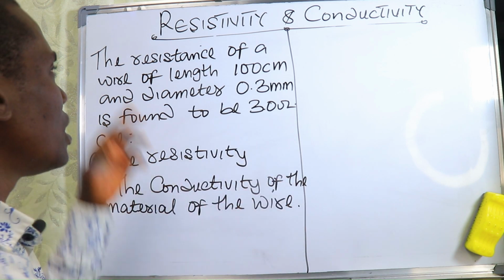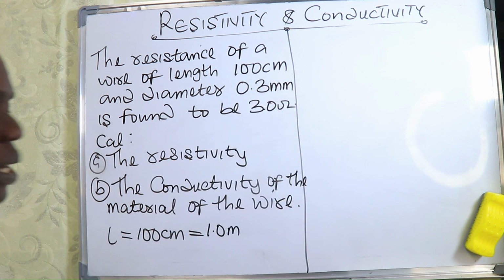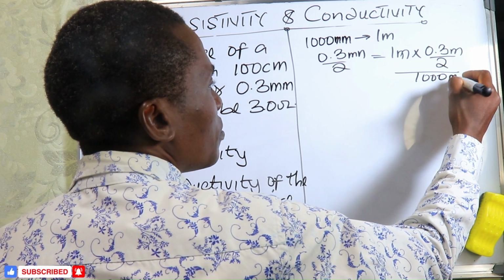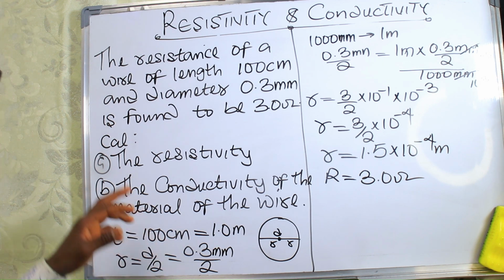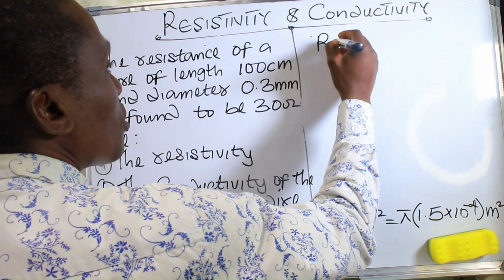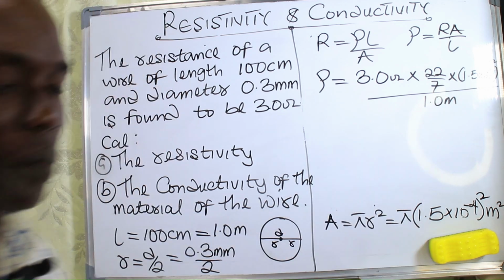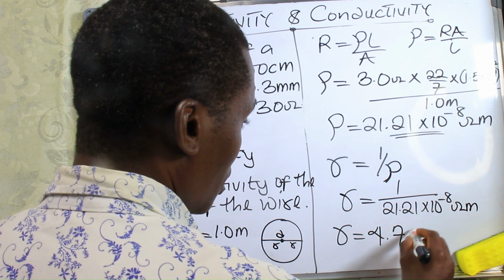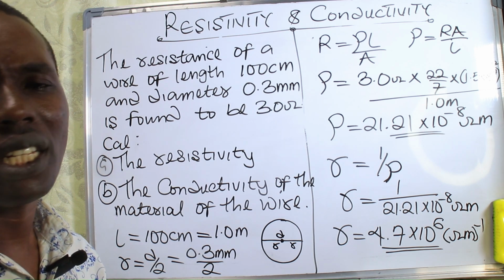Physics WAEC 2025 Question: How to Solve Resistivity and Conductivity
Physics WAEC 2025 Question: How to Solve Resistivity and Conductivity. @cbtexamshub

This video provides a detailed explanation of how to solve physics problems related to resistivity and conductivity, a crucial topic for the WAEC 2025 physics exam. We cover the definitions, formulas, and common question types, and work through examples to help you master these concepts.
This tutorial is designed for students preparing for the WAEC physics exam. Improve your understanding of electrical properties and boost your exam performance.